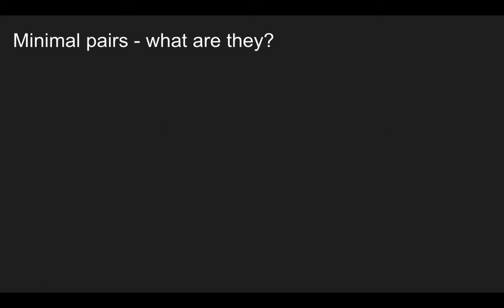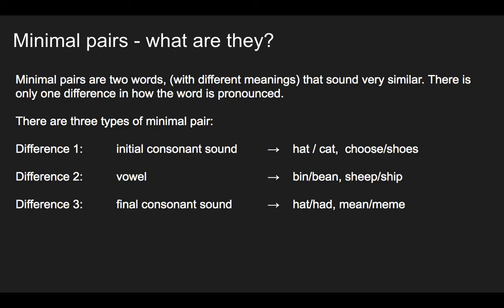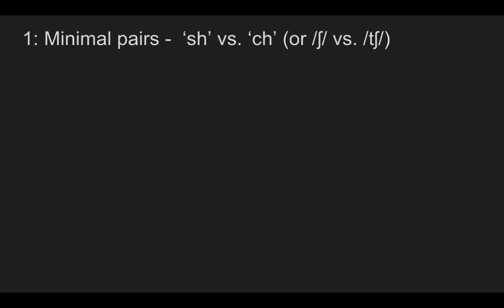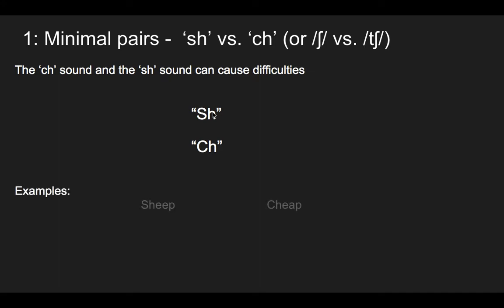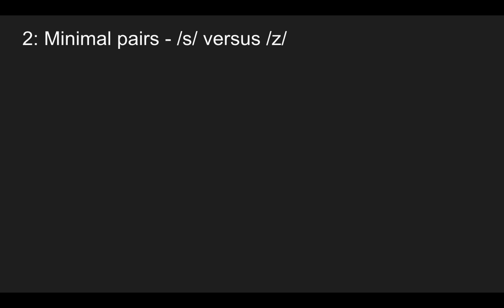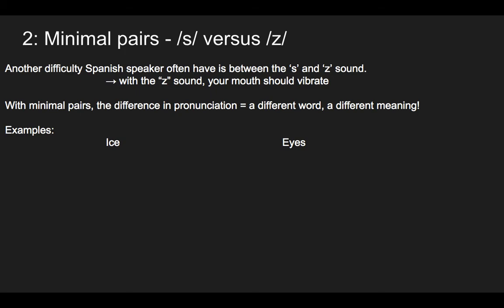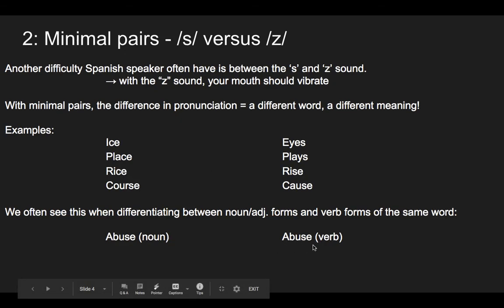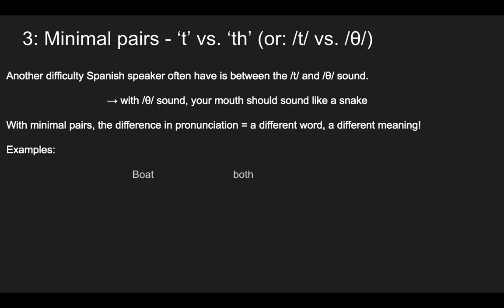Minimal Pairs: Part 1